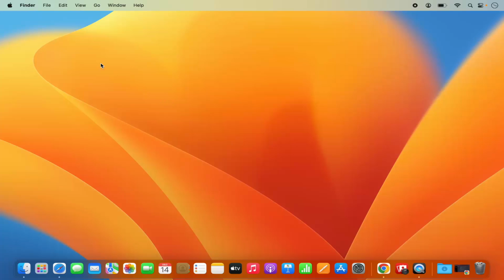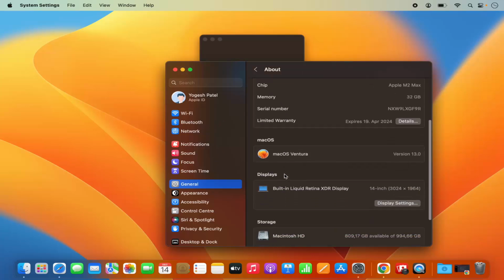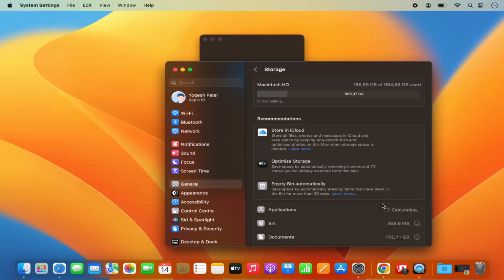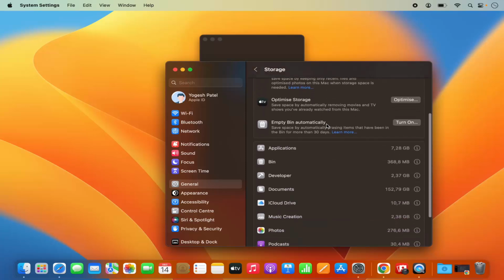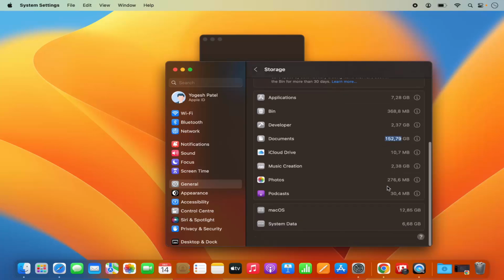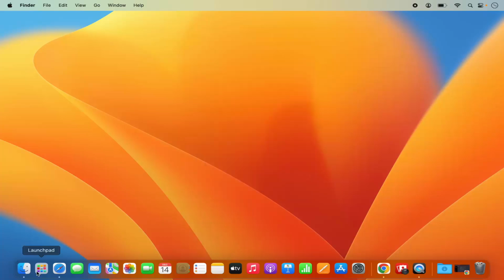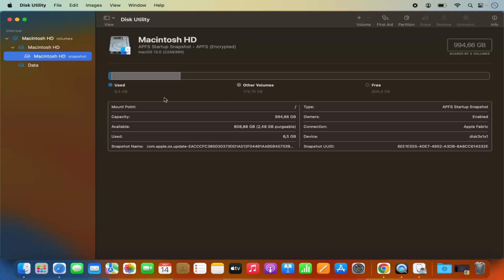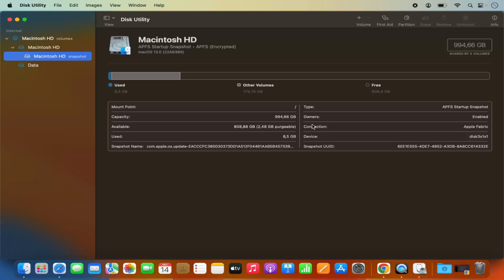How to Check Available Disk Space on Mac | Free Up Storage on macOS Sonoma/Ventura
💽 Running low on storage or wondering how much space is left on your Mac? In this quick and easy guide, you'll learn how to check the available disk space on your Mac in multiple ways—whether you're using macOS Sonoma, Ventura, or Monterey in 2025.

Knowing your disk usage helps improve performance, clean up junk, and avoid “Storage Almost Full” errors. Whether you’re on a MacBook Air, MacBook Pro, iMac, or Mac Mini, this tutorial is perfect for beginners and advanced users alike.

💡 In this tutorial, you’ll learn:

✅ How to check available disk space via “About This Mac”
✅ How to use System Settings / General  Storage (macOS Sonoma/Ventura)
✅ How to check storage via Finder
✅ How to use Terminal commands like df -h and diskutil list
✅ Tips to identify what’s taking up space
✅ BONUS: How to manage storage & free up space quickly

📌 Works on:

macOS Sonoma, Ventura, Monterey

Apple Silicon (M1, M2, M3) and Intel Macs

Internal SSD, external drives, and volumes

🧠 Whether you're a student, video editor, developer, or everyday user, checking disk space regularly helps you keep your Mac fast and clean.